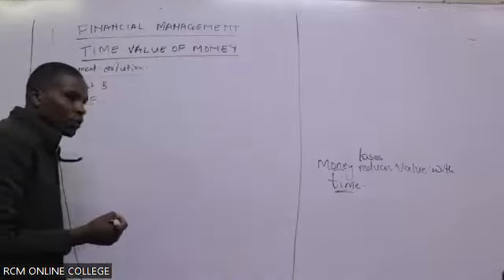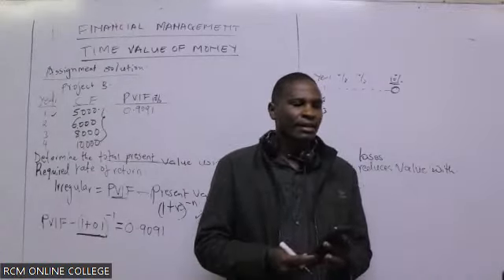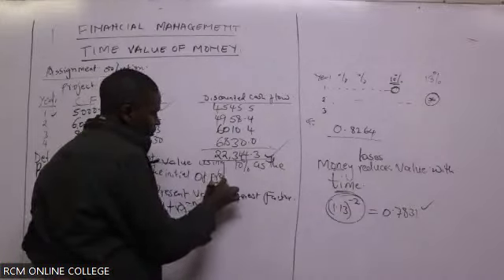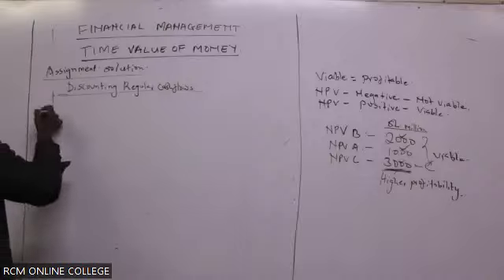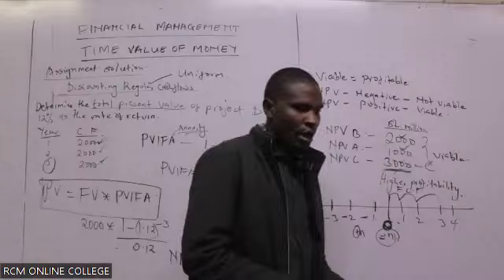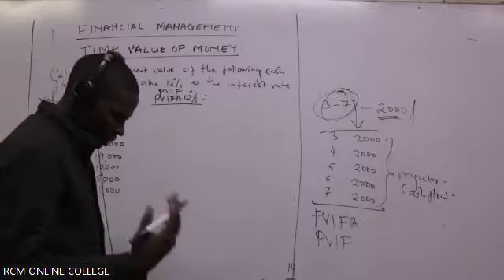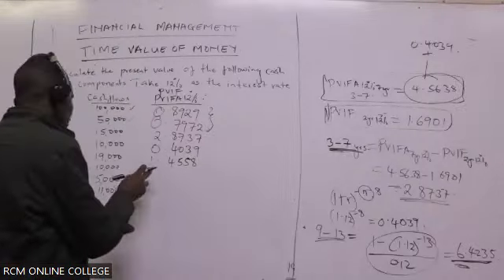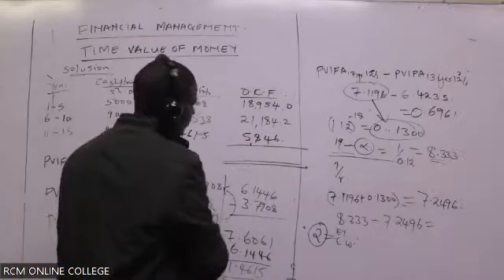Time Value of Money: Essential Financial Management Concepts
Time Value of Money: Essential Financial Management Concepts//CPA KENYA

Welcome to our comprehensive guide on the Time Value of Money (TVM), a cornerstone concept in financial management. In this video, we'll break down the principles of TVM, explaining why a dollar today is worth more than a dollar tomorrow. You'll learn about present value, future value, discount rates, and annuities, with clear examples and practical applications. Perfect for students, finance professionals, or anyone looking to enhance their financial literacy. Join us to master the calculations and concepts that will help you make informed financial decisions.